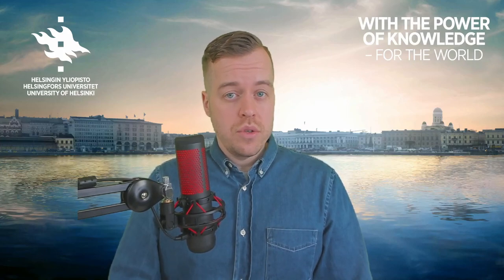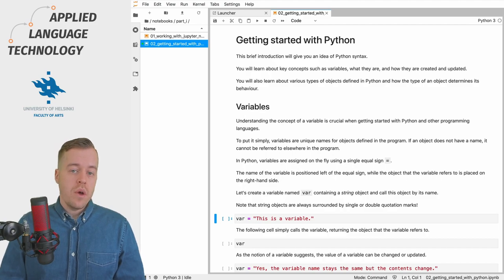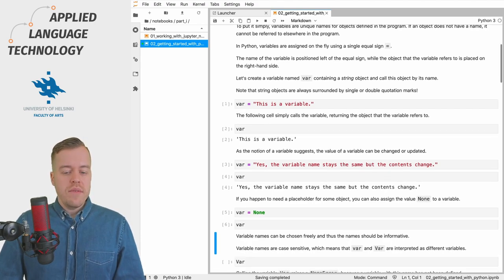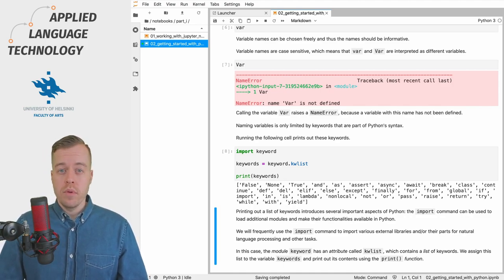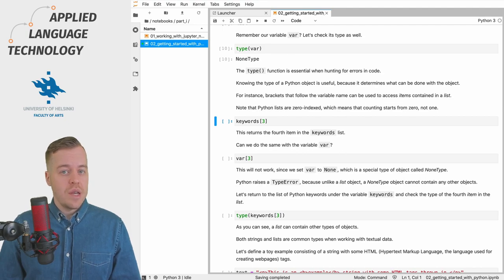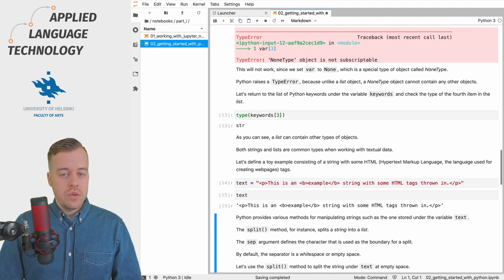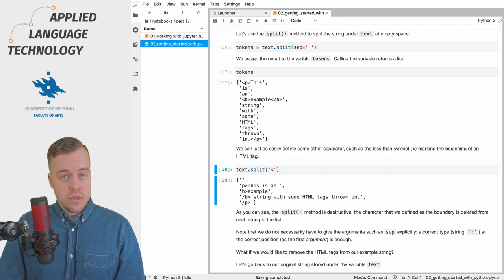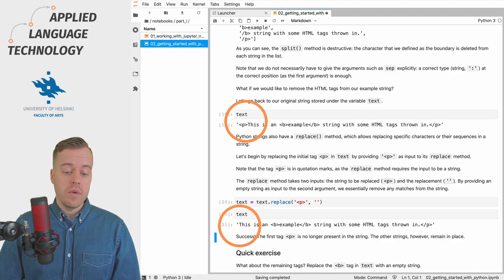Getting started with Python: variables and objects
In this video, we will learn about two fundamental concepts in Python: variables and objects.